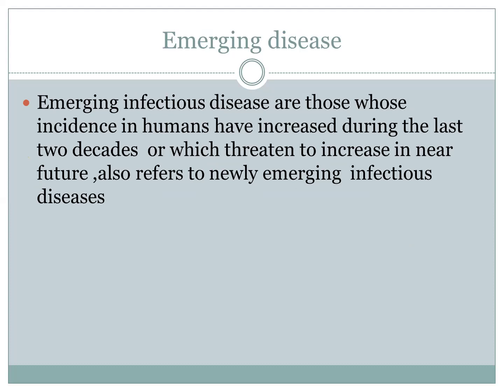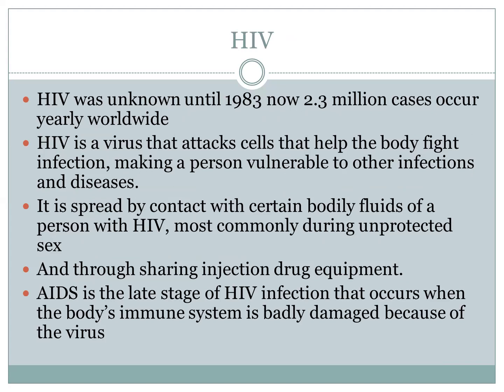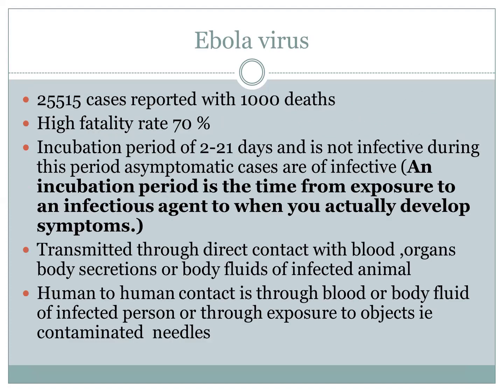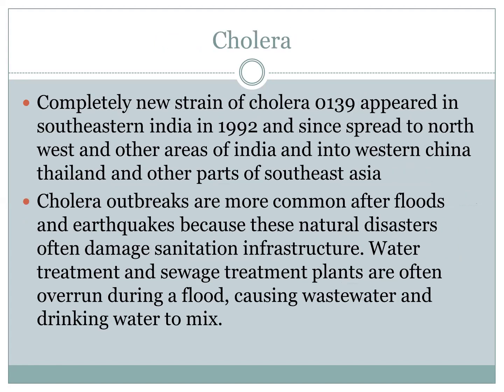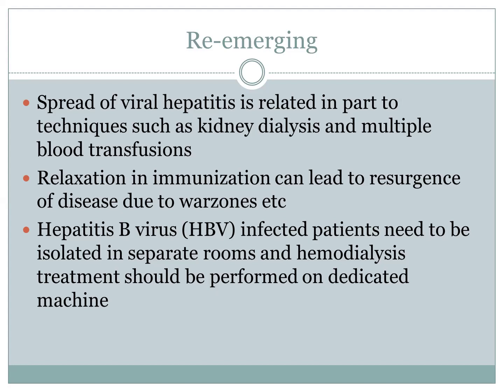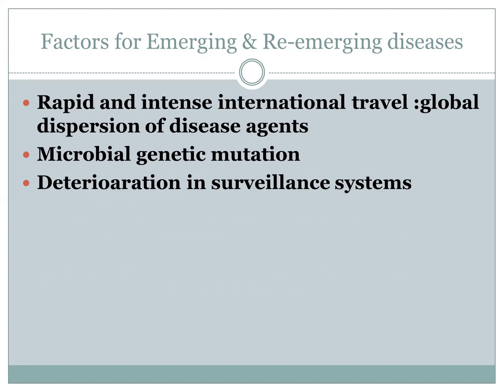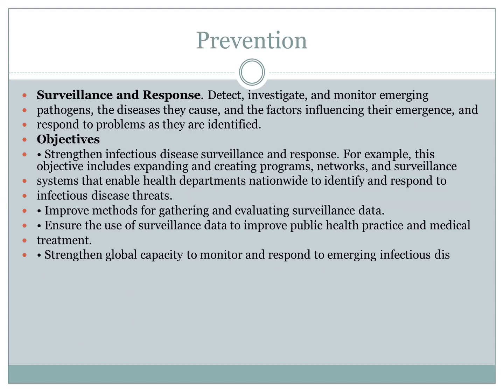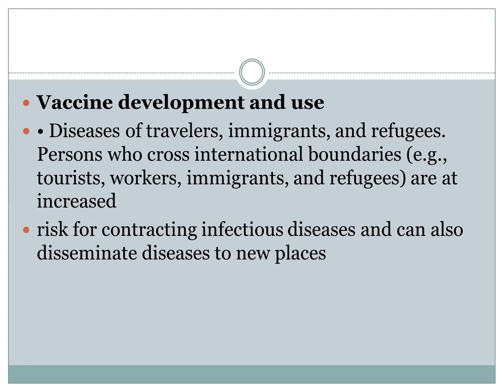Emerging and Reemerging disease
lecture by Dr.Mustafa, CHS Department, UMDC
Foundation Module 3rd Year MBBS